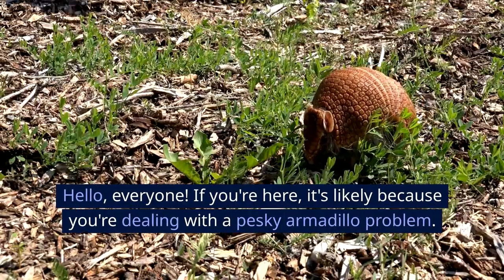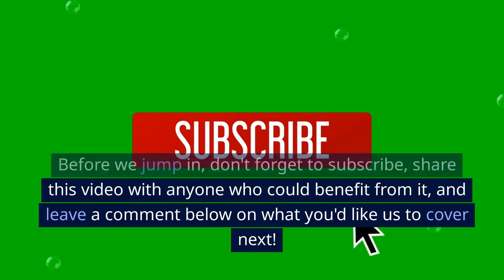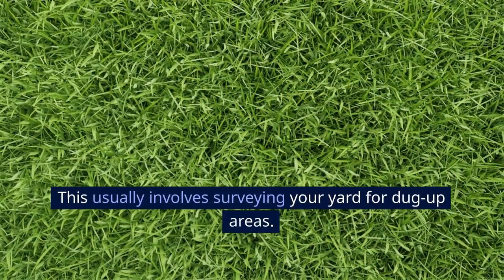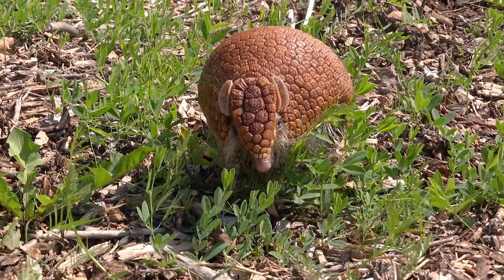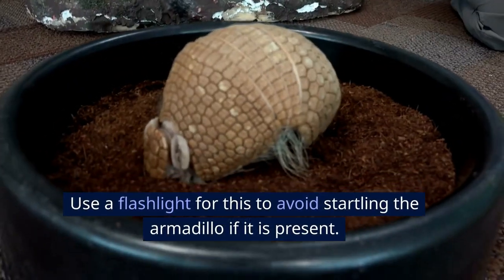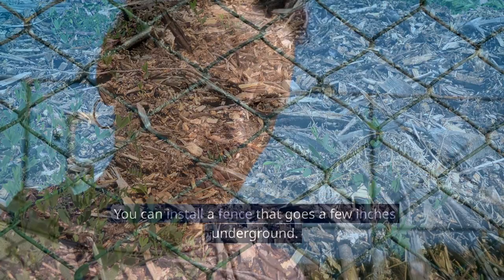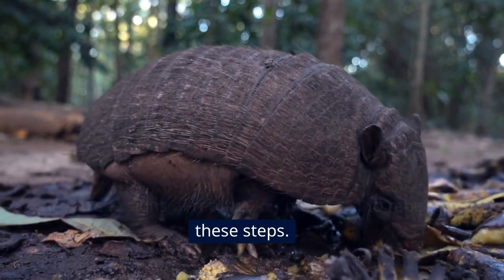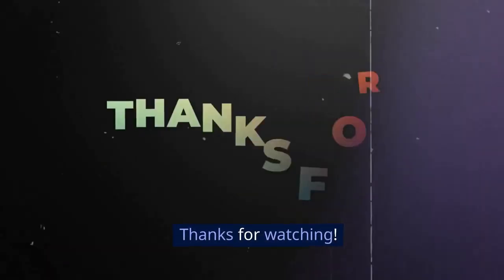STOP the Invasion: How to Get Rid of Armadillos NOW!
In today's video, we're going to discuss how to get rid of armadillos in your yard, step-by-step, so you can reclaim your outdoor space.
Gravel or Rocks

Step 1: Identify the Problem Area

First, you need to identify where the armadillo is causing problems. This usually involves surveying your yard for dug-up areas. Armadillos primarily dig in search of insects to eat, so look out for small holes or upturned soil.

Step 2: Choose Your Method of Removal

There are several ways to remove armadillos: trapping, fencing, or using repellents. According to experts at Texas A&M University, trapping is the most effective way to remove armadillos from a yard. You can either use a lethal trap or a live cage trap.

Step 3: Setting Up the Trap

Using gloves, set up the trap near the problem area and bait it with something armadillos can't resist—like cat food, earthworms, or overripe fruit. The gloves are important to minimize human scent.

Step 4: Check the Trap

Check the trap at least once a day. Use a flashlight for this to avoid startling the armadillo if it is present.

Step 5: Relocate or Dispose of the Armadillo

If you've caught the armadillo, follow local regulations for either relocating or disposing of it. You might want to consult your local animal control services for advice.

Step 6: Preventative Measures

Once you've removed the armadillo, it's time to ensure they don't come back. You can install a fence that goes a few inches underground. You can also use natural repellents like cayenne pepper around the areas where they frequent. Some homeowners have also had success in deterring armadillos by filling holes with gravel or rocks, as they dislike digging through it.

Step 7: Monitor Your Yard

Finally, keep an eye on your yard for any new armadillo activity. If you see signs of return, you may need to repeat these steps.

That's all there is to it! With a little patience and effort, you can get rid of armadillos and reclaim your yard.

 It's crucial to note that local regulations may vary when it comes to trapping or relocating armadillos, so always check with your local wildlife agency for the most current information and regulations.